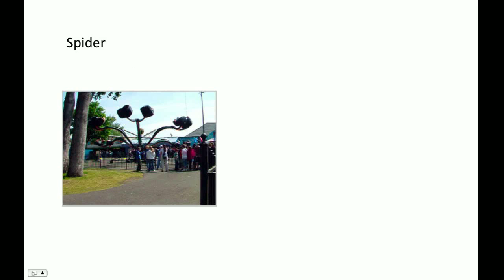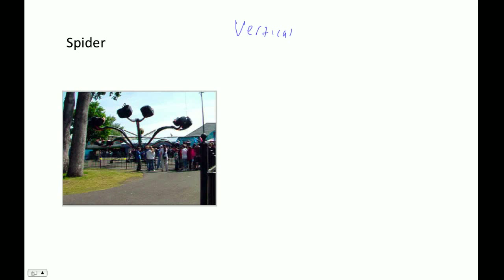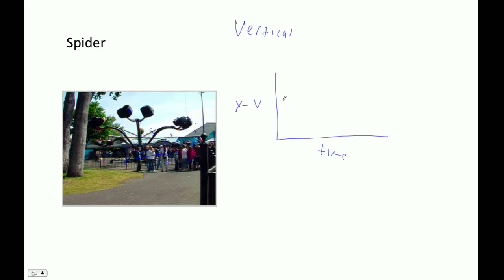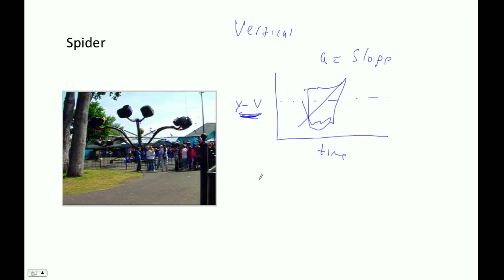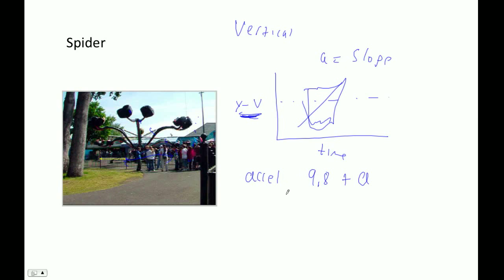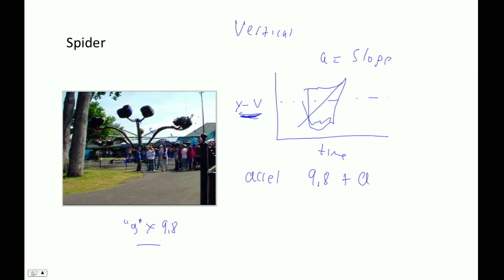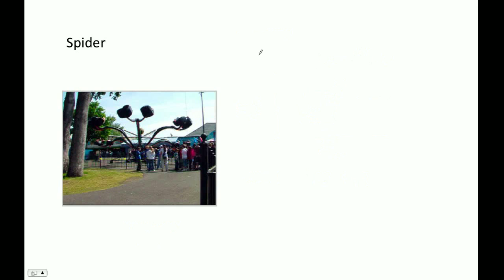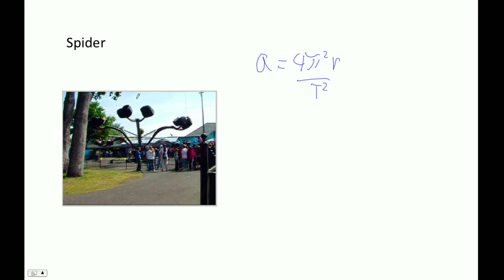HTPOP Ideas for the Spider